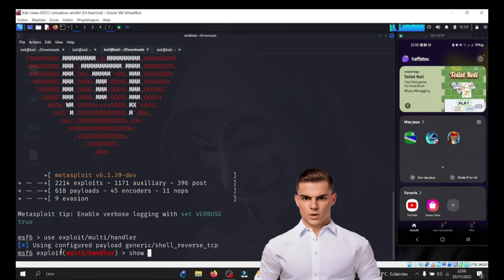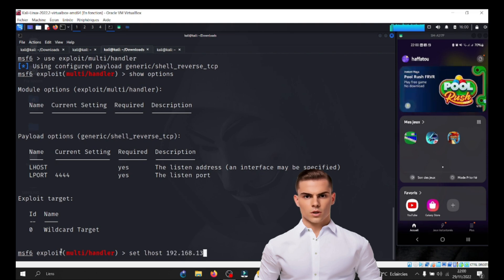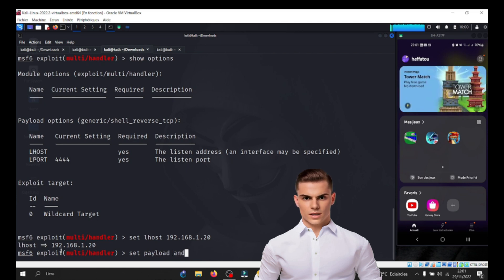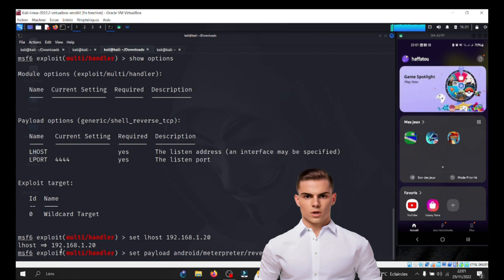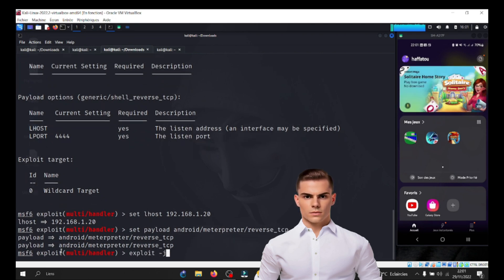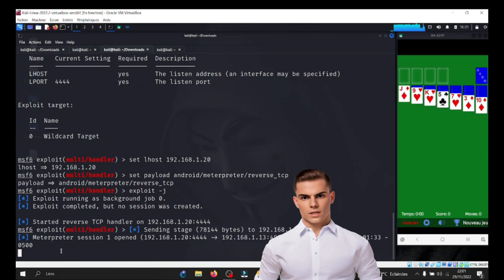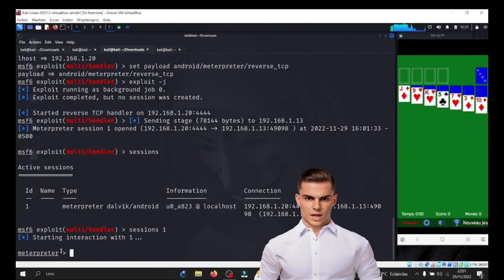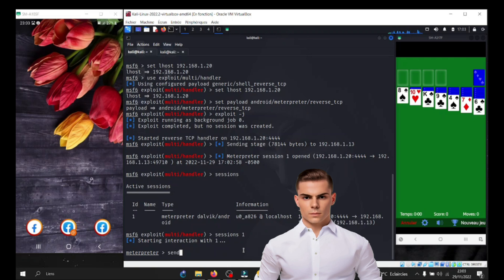Can a Hacker Send a Message from the Victim's Android Phone to Another Phone?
In this YouTube video, we explore the question, "Can a hacker send a message from the victim's Android phone to another phone?" We discuss the powerful tool Meterpreter, used in hacking and penetration testing, and how it can be used to gain control over compromised devices. We emphasize the importance of ethical behavior and provide security tips to protect personal devices and data. Join us to learn about the risks associated with hacked devices and unauthorized access in the world of cybersecurity.